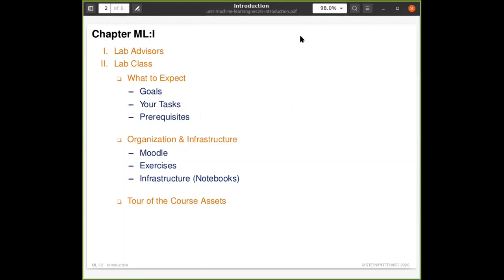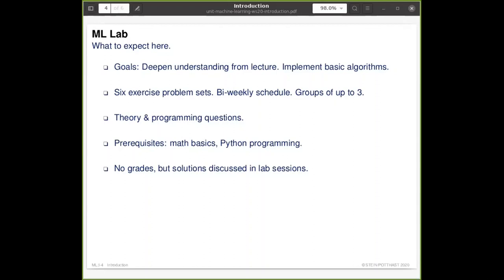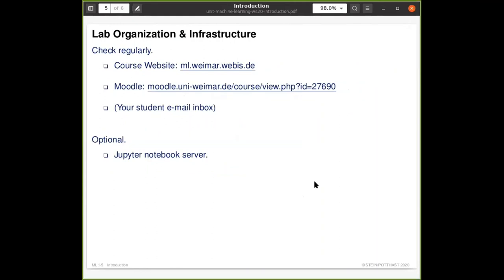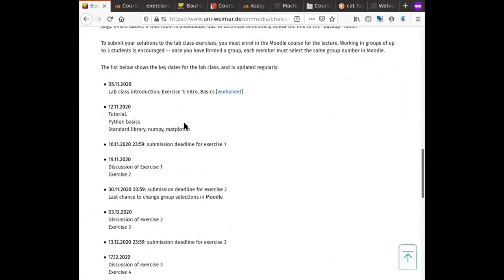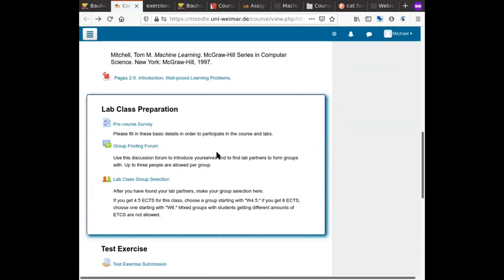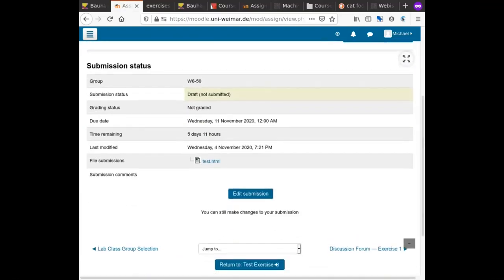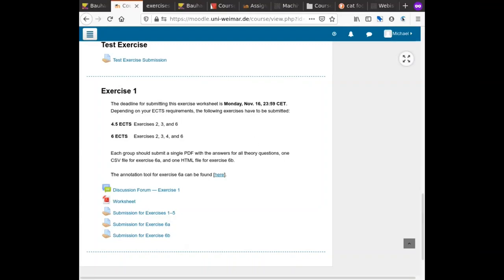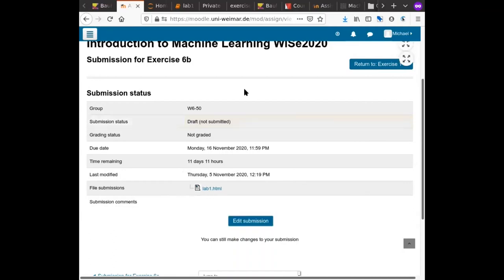Machine Learning » Introduction » Organization » Lab Class Weimar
Part. Introduction.
Unit. Organization.
Lab Class Weimar